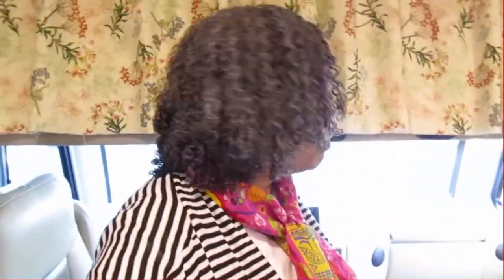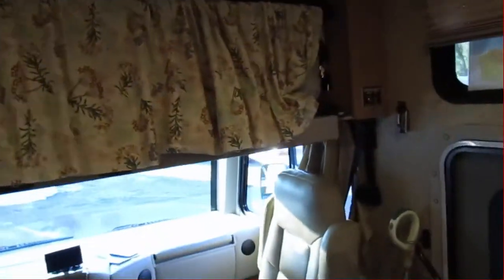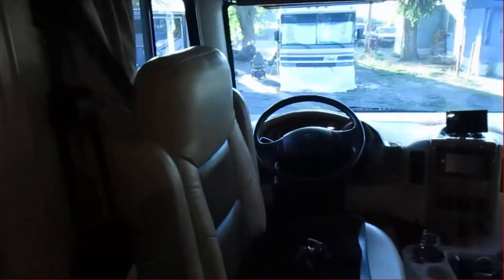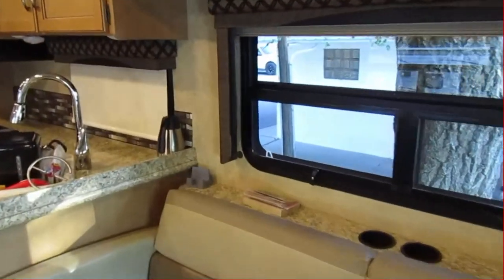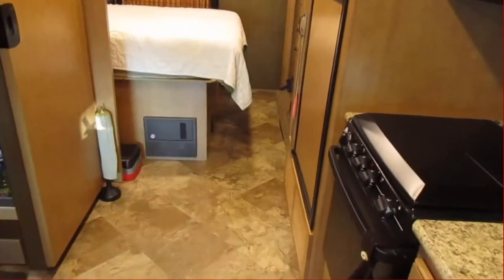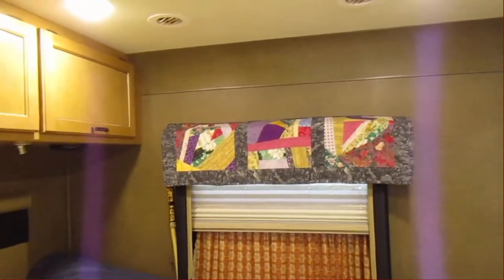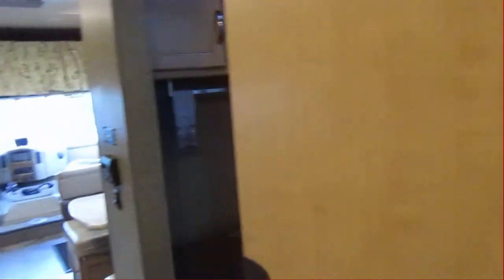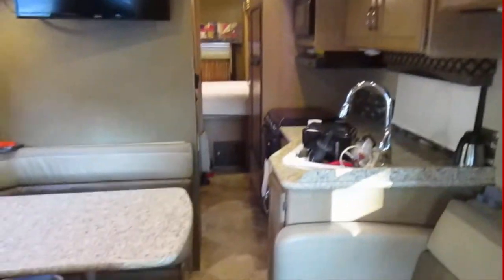Vlog From the Road- Pre-Road Trip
Hi Everyone! Starting our pre-road trip to the East Coast.